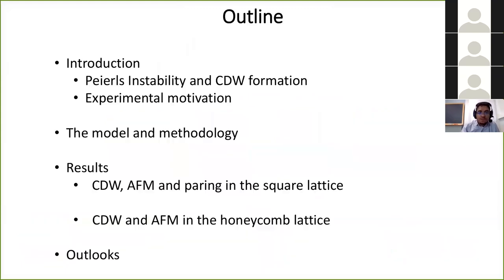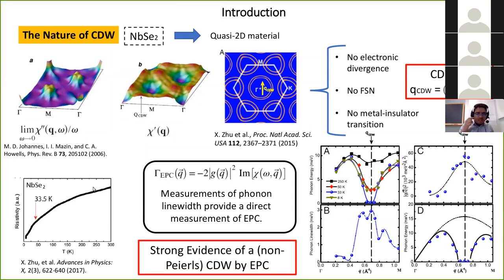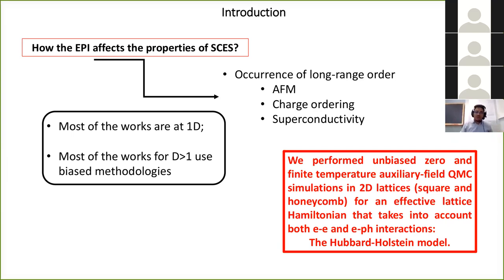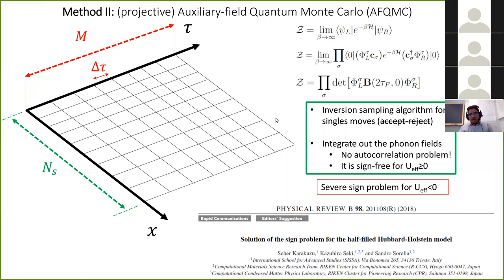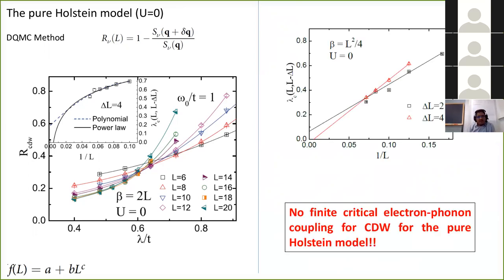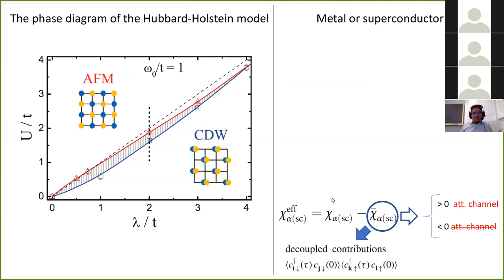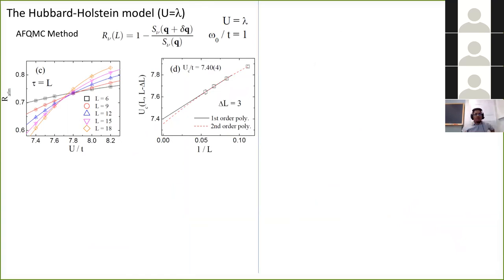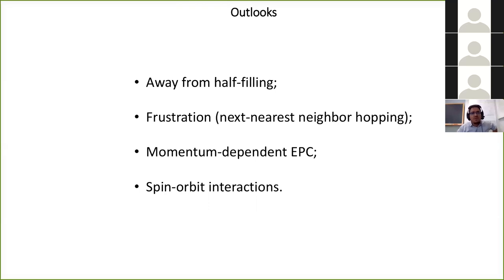Phase diagram of the two-dimensional Hubbard-Holstein model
Natanael Costa (Scuola Internazionale Superiore di Studi Avanzati)

Abstract:
The electron–electron and electron–phonon interactions play an important role in correlated materials, being key features for spin, charge and pair correlations. Thus, here we investigate their effects in strongly correlated systems by performing unbiased quantum Monte Carlo simulations for the Hubbard-Holstein model at the half-filling of 2D lattices. Starting with the square lattice, we study the competition and interplay between antiferromagnetism (AFM) and charge-density wave (CDW), establishing its very rich phase diagram. In the region between AFM and CDW phases, we have found an enhancement of superconducting pairing correlations, favouring (nonlocal) s-wave pairs. Similarly, by performing careful finite-size scaling analysis, we identify semimetal-to-insulator quantum critical points, and determine the behavior of the AFM and CDW phase transitions in the honeycomb lattice, investigating also its behavior for different phonon frequencies. Our findings represent a complete description of the model, and may shed light on the emergence of many-body properties in such a systems.